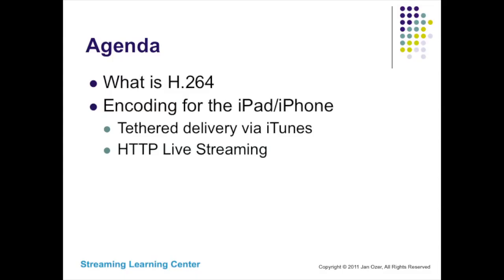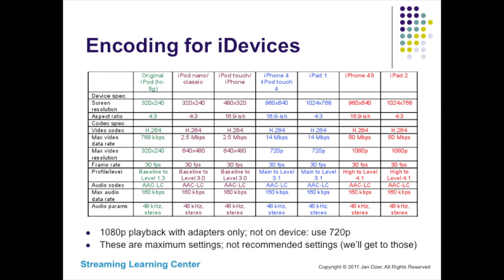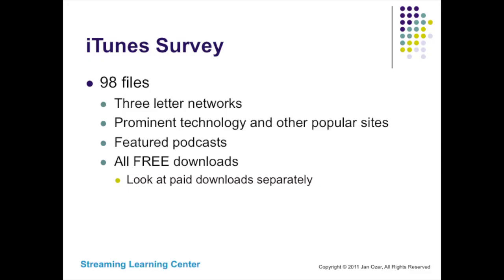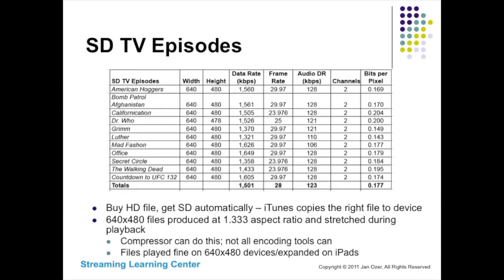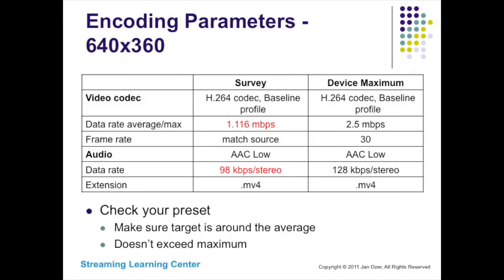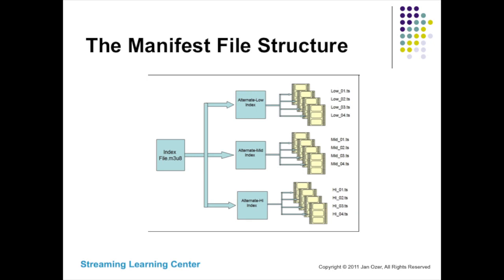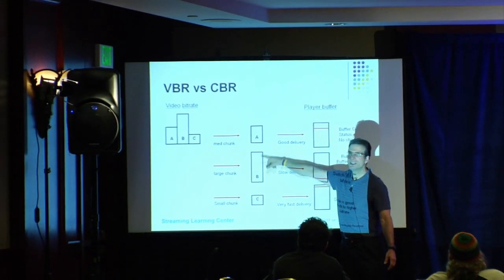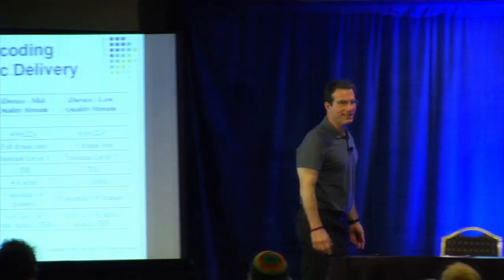How-To: Encoding Video for iDevices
This seminar starts by detailing the playback specs for all iDevices, old and new. Then, it shares the strategies used by prominent iTunes publishers to serve the complete range of installed iDevices.